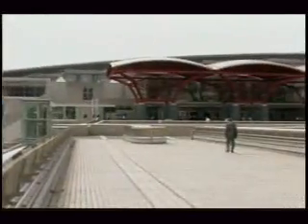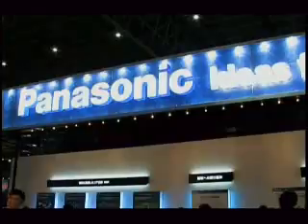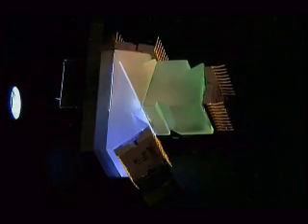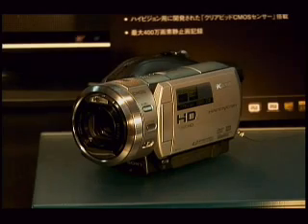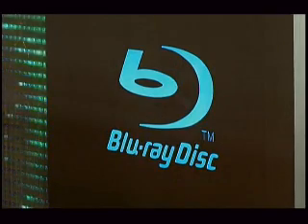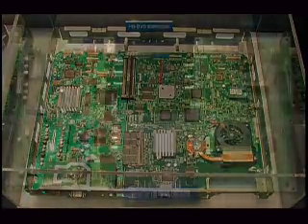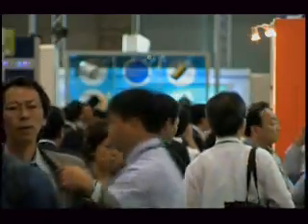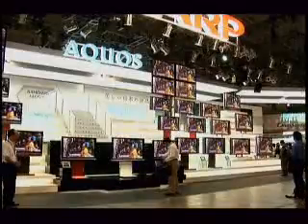CEATEC Japan 2006 (1)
CEATEC